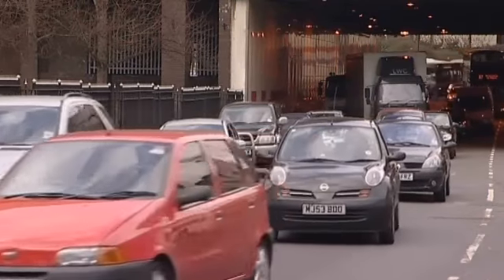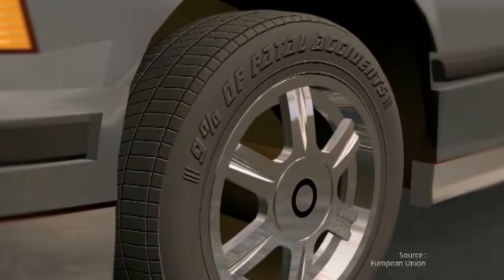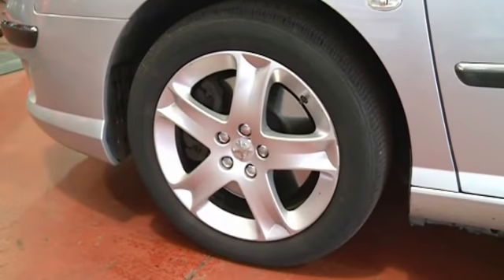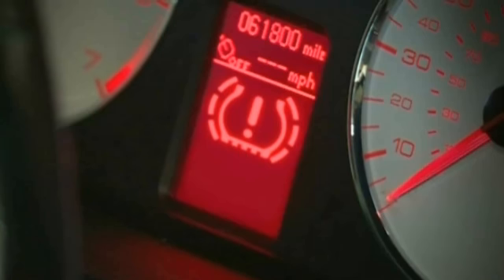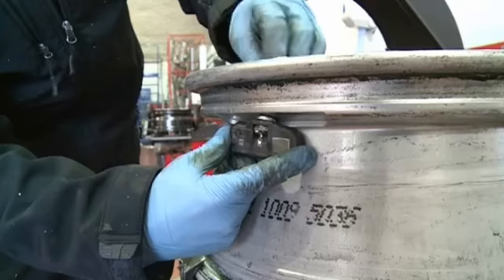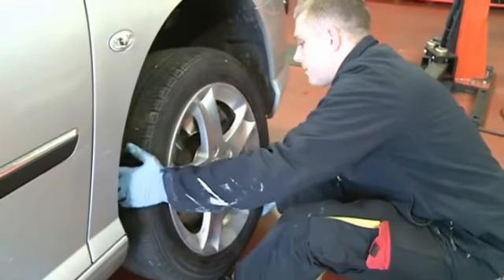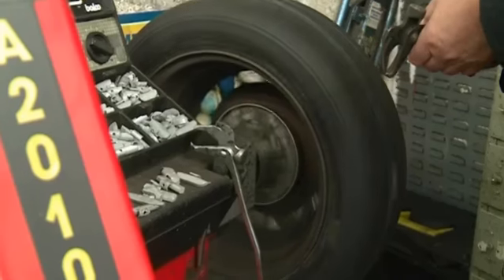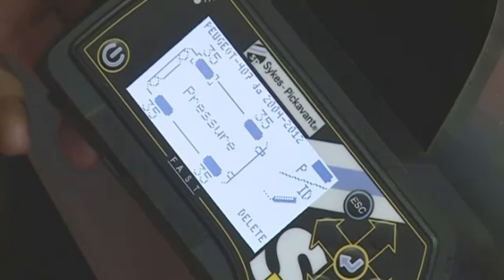National Tyres Industry Expert Mike Garwood Talks to ITV News on TPMS and new EU Law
From November 2012 new EU law requires battery powered sensors (TPMS - Tyre Pressure Monitoring System) to be fitted inside every tyre on every new model car.  In two years time all cars must have them, and from January 2015 they'll become part of the annual MOT.